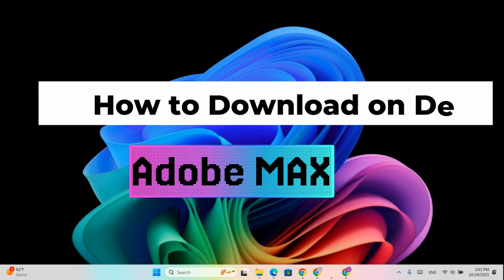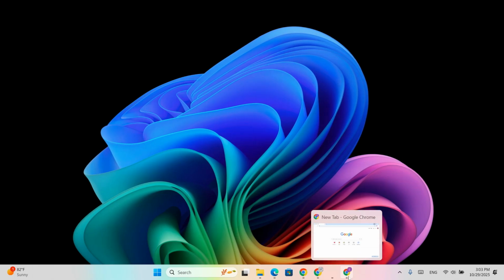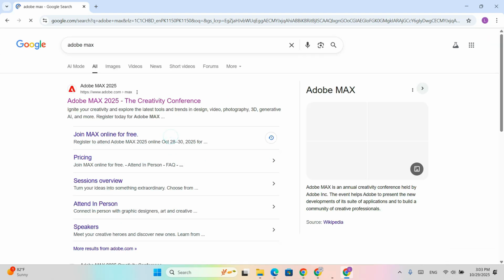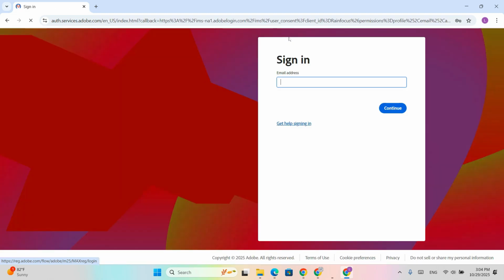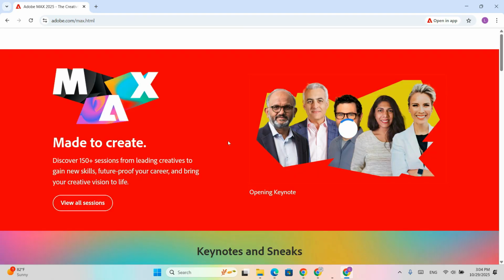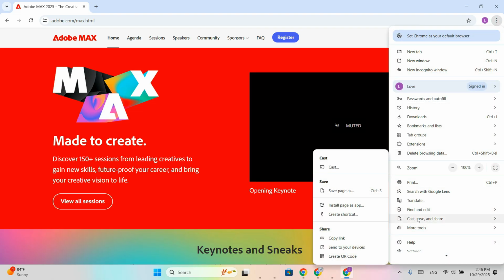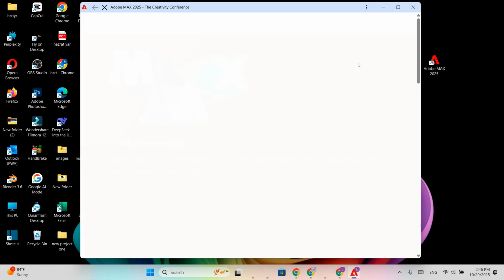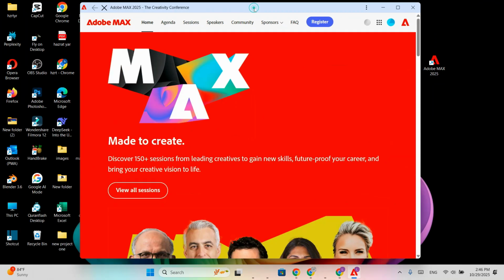How to Download Adobe MAX 2025 on Desktop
Want to get Adobe MAX 2025 directly on your desktop? In this step-by-step video, you’ll learn exactly how to download and install Adobe MAX 2025 using Google Chrome — fast, safe, and easy!

Adobe MAX 2025 is Adobe’s biggest creative event of the year, featuring the latest updates, tools, and AI-powered innovations. Instead of visiting the site every time, you can turn it into a desktop app in just a few clicks. This method works perfectly on both Windows 10 and Windows 11.

In this video, I’ll guide you through:
✅ Finding the official Adobe MAX website
✅ Installing Adobe MAX 2025 as a desktop app using Chrome
✅ Verifying and launching it right from your desktop